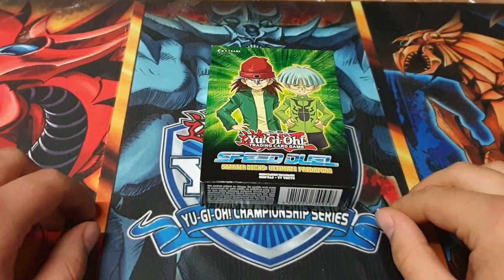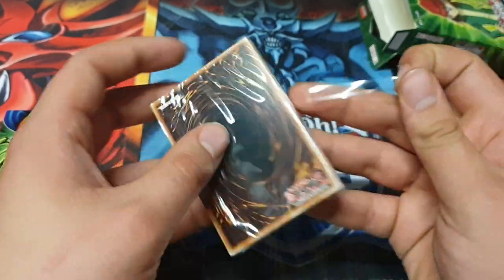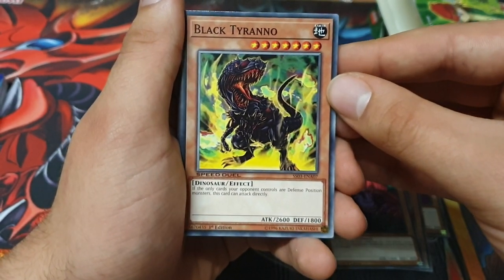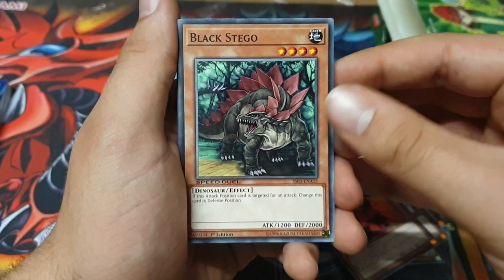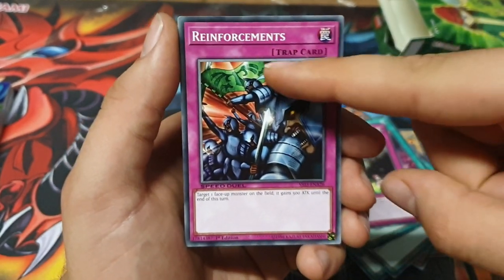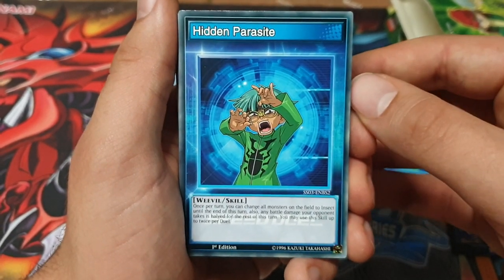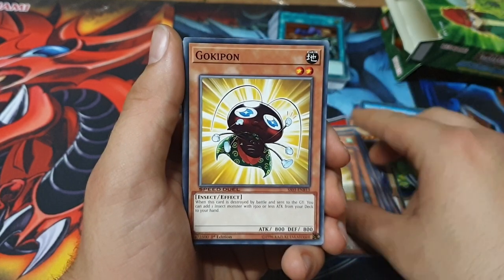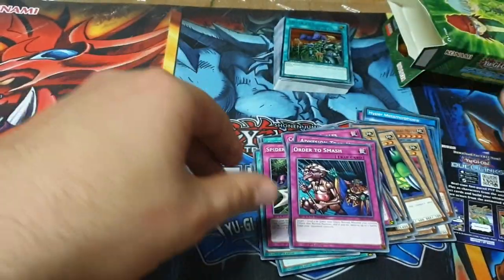Yugioh Speed Duel Ultimate Predators Structure Deck Opening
Your god damn right ik recording the new structure deck to post on youtube! Cant say no to easy filler content! Anyway these decks are pretty cool and add some new exciting catds to the game such as "Order to Charge" and Weevil Underwoods new skill which lets you turbo charge out 'Perfectly Ultimate Great Moth' turn 1.